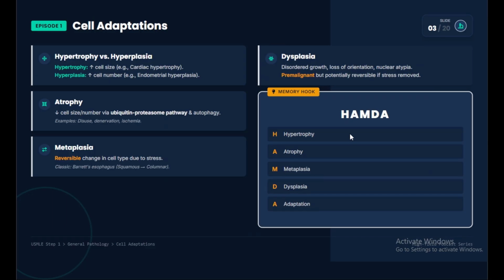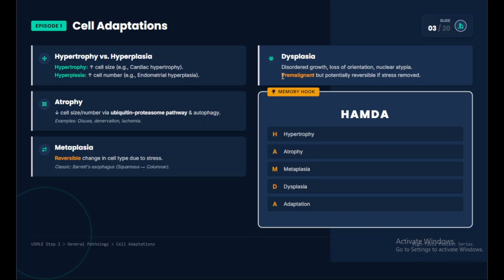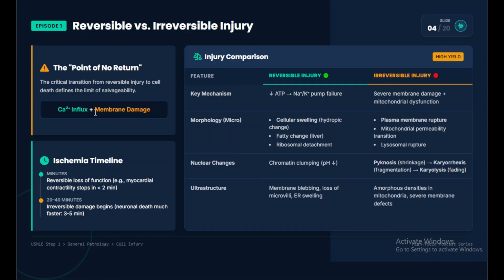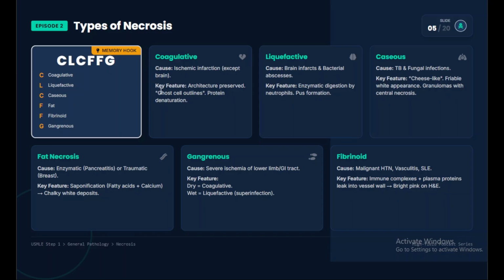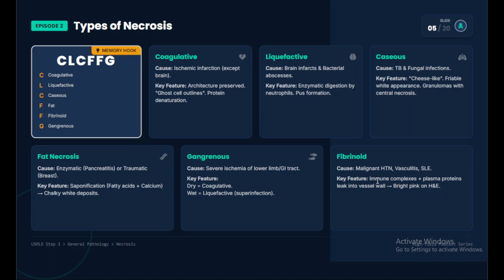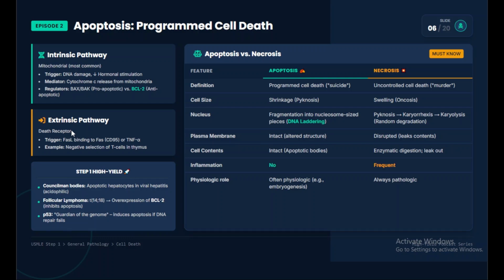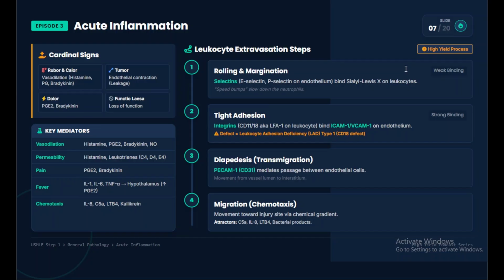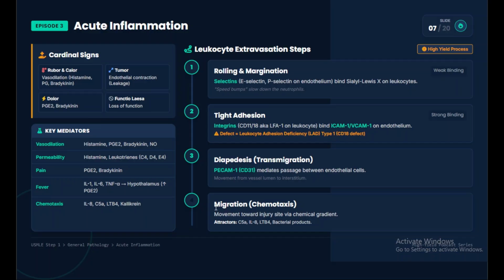Complete General Pathology 1 SHOT Revision | FIRST AID | AMBOSS/UWORLD | last minute revision Part 1